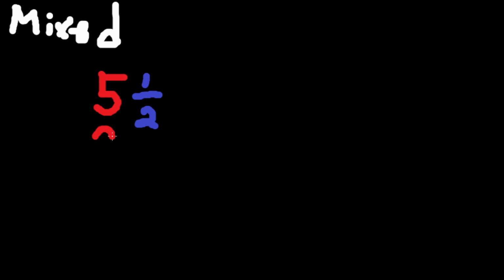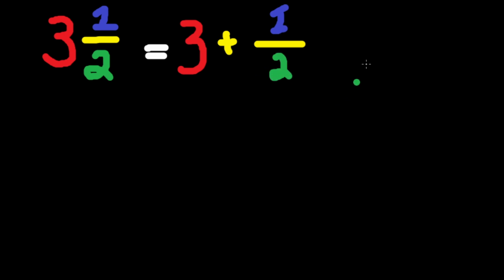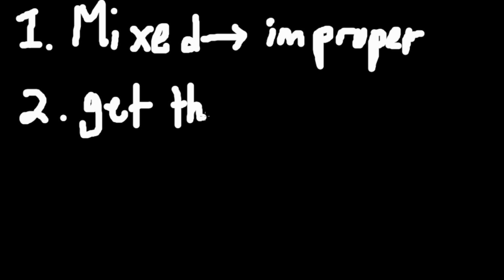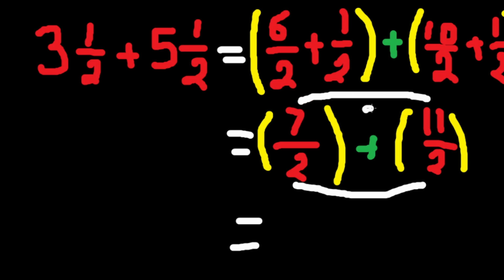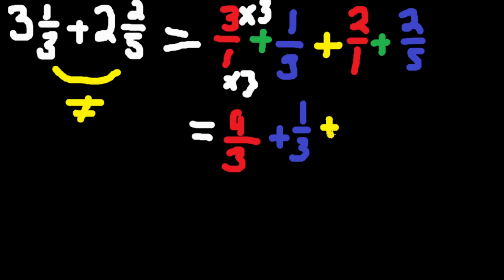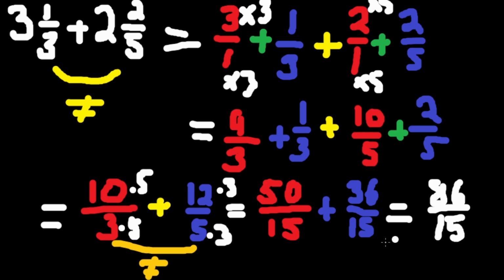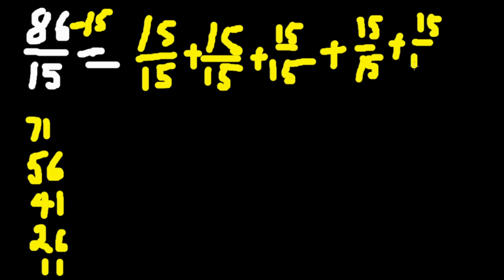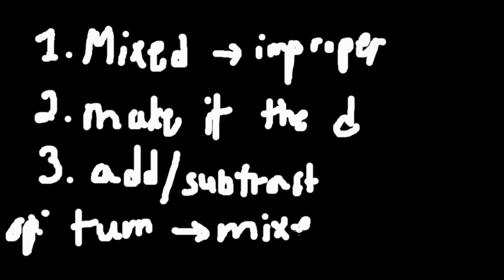Grade 9 1.1 || Adding and Subtracting Mixed Fractions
I'm sorry I missed the subtraction examples, but I hope you do well.